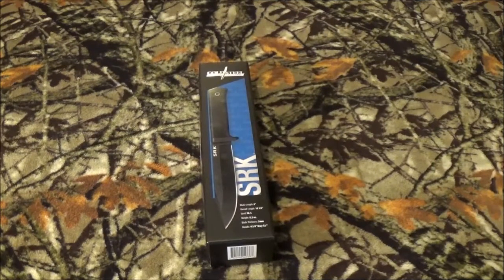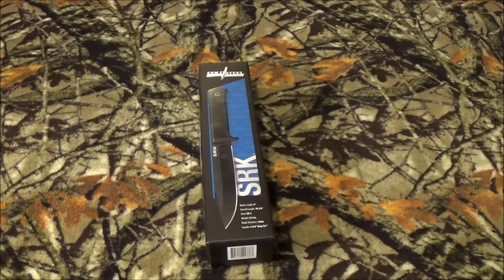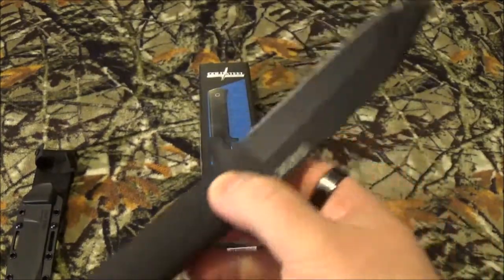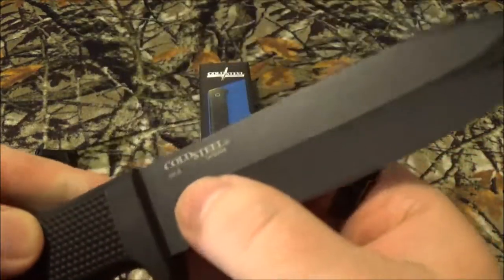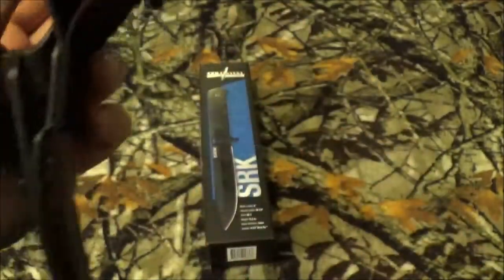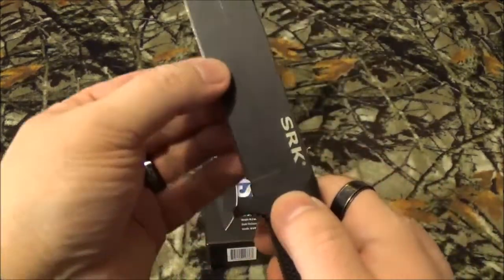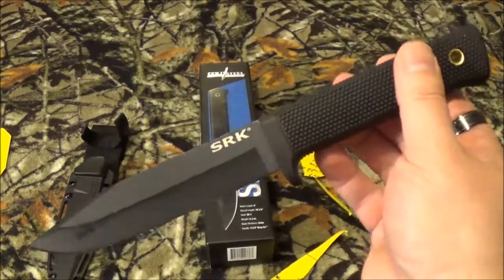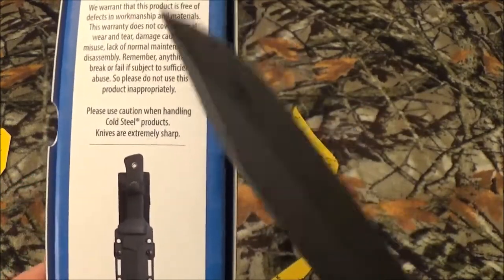Cold Steel SRK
Here is something interesting i received in the PMP Prep Box "navigation". As some of you know i haven't had a good feeling about cold steel blades that i have brought to the channel.

This one was a game changer for me. From the textured handle, to the choice of steel was just amazing. Not to mention its a issue item to new born U.S. Navy baby S.E.A.L's is just out freaking standing!

Hope you like what you see.

Here is a link to purchase this blade on amazon.com